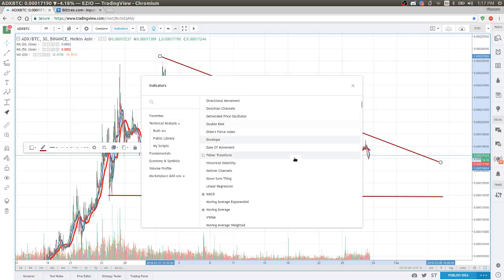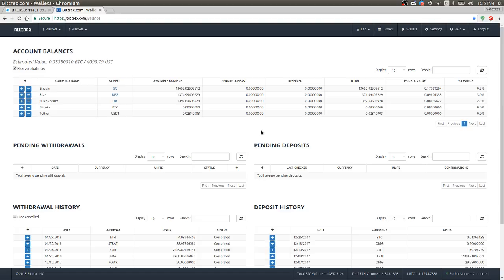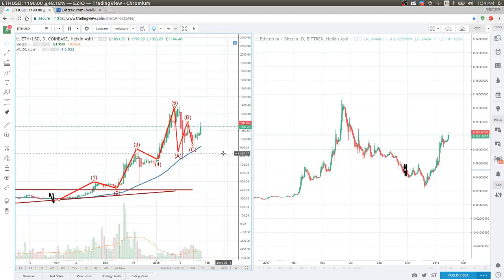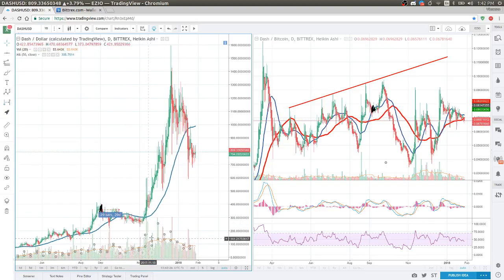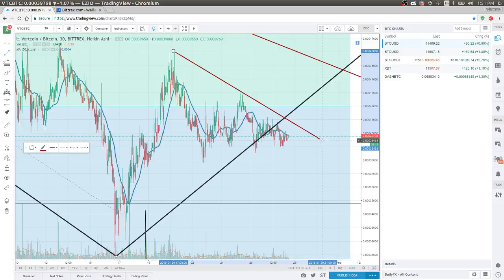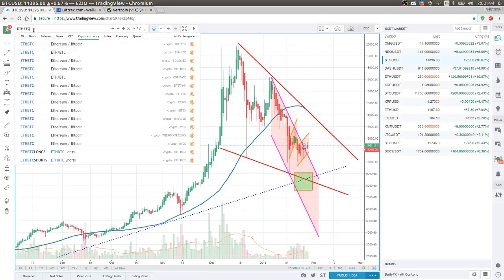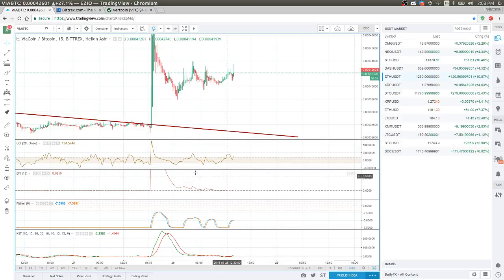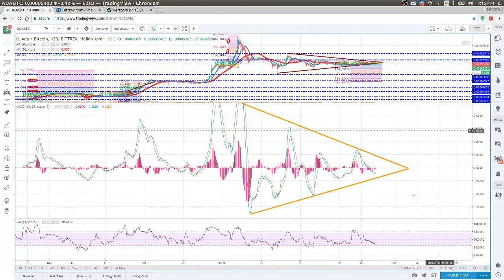Crypto Vince Live Stream